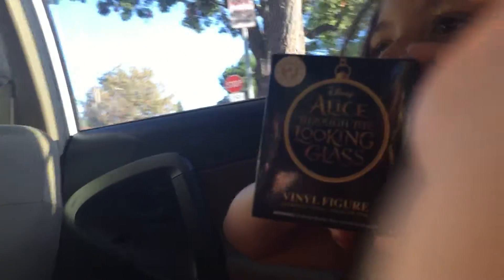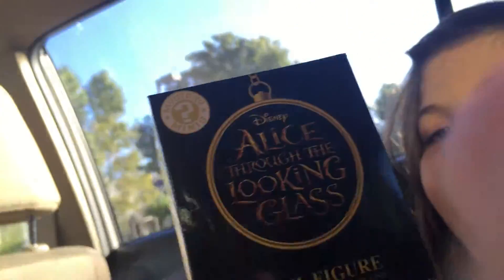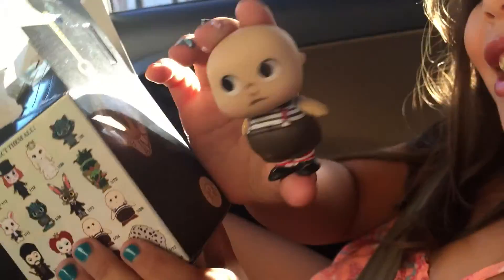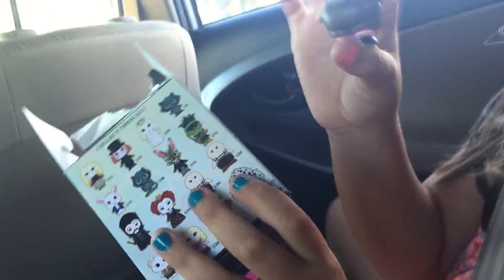Opening Alice in Wonderland mystery box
Alice through the looking glass